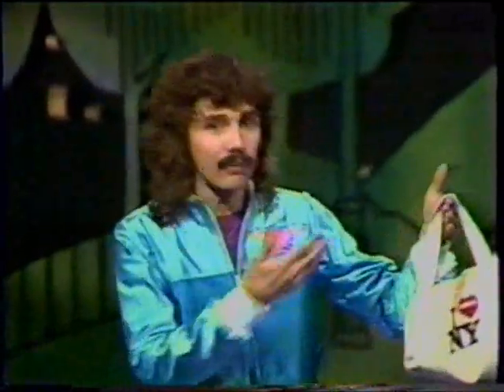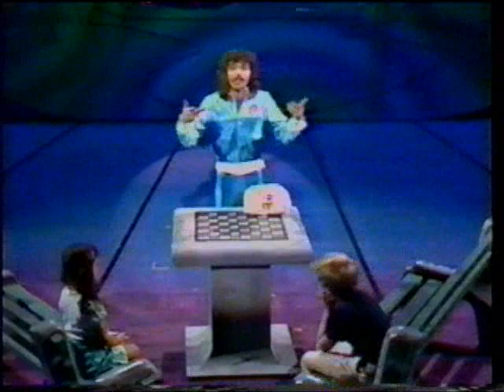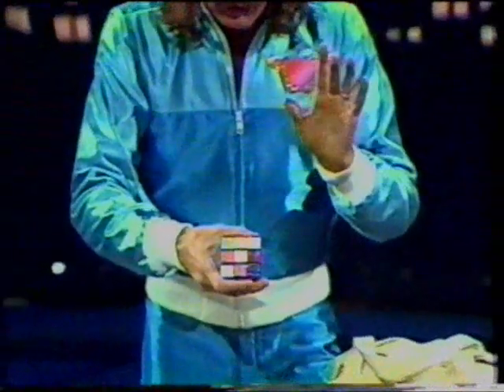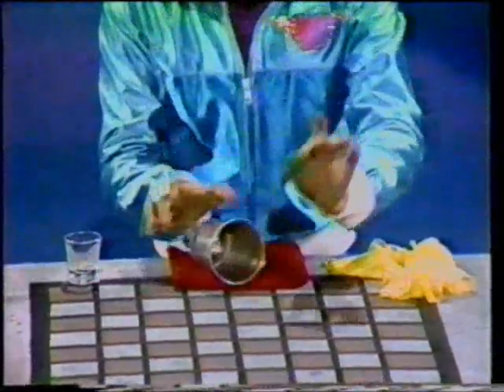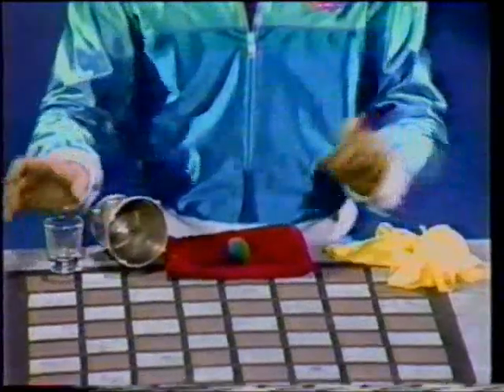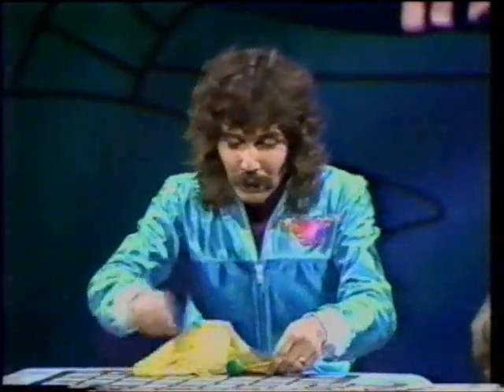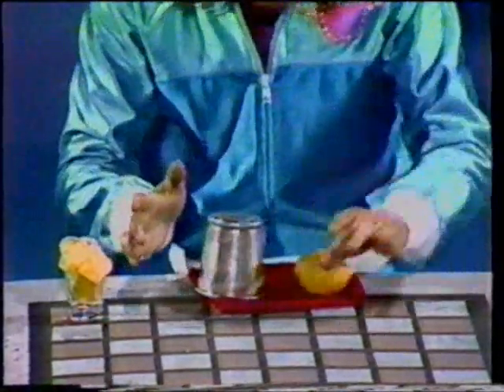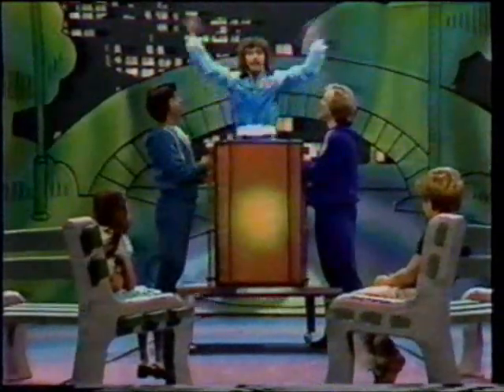Doug Henning - Close-Up Magic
This was performed on Doug Henning's Magic on Broadway special in 1983